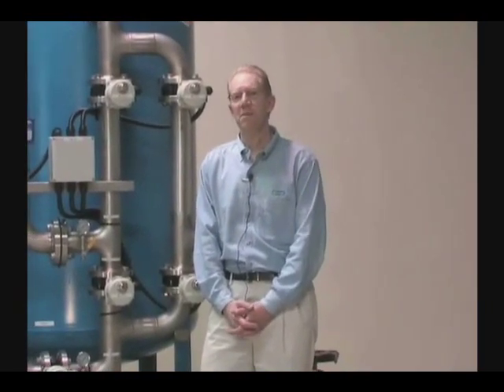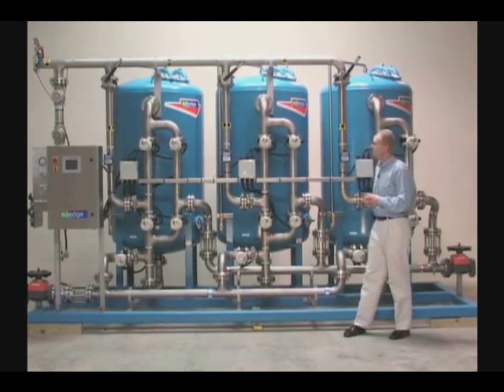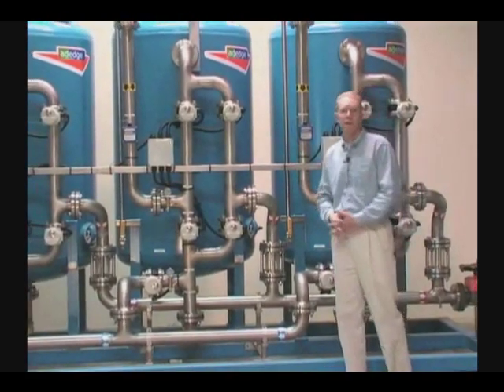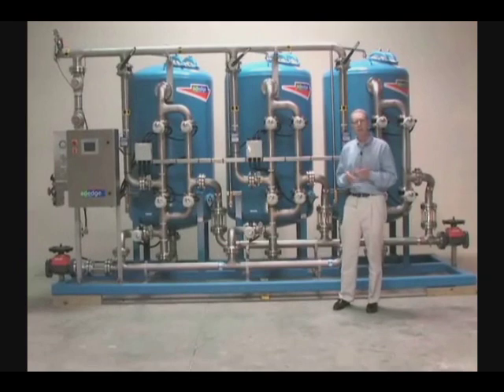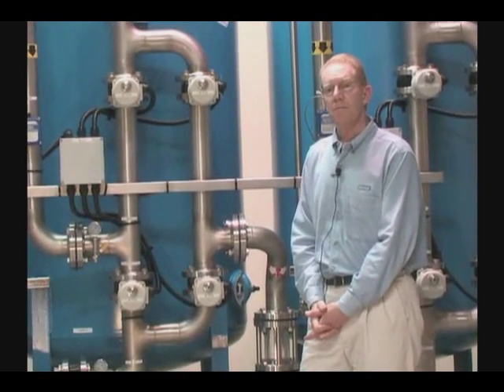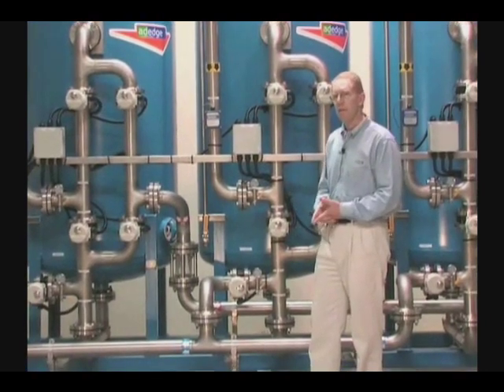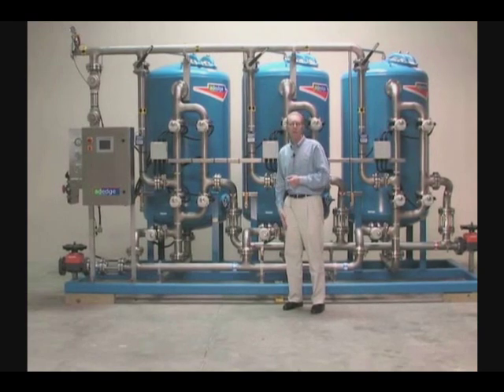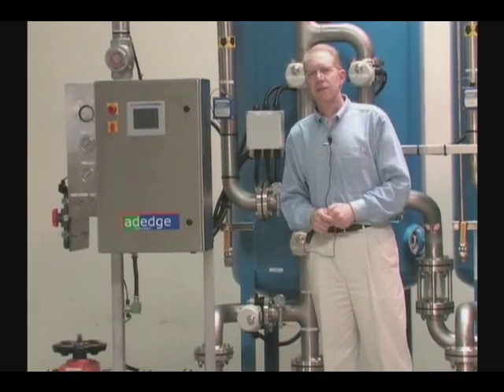AdEdge APU Water Treatment System Overview